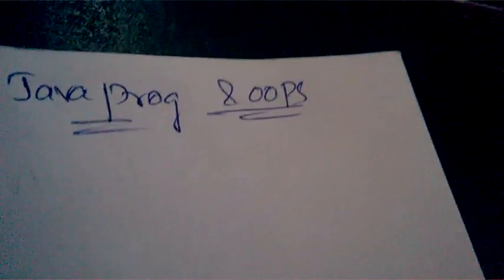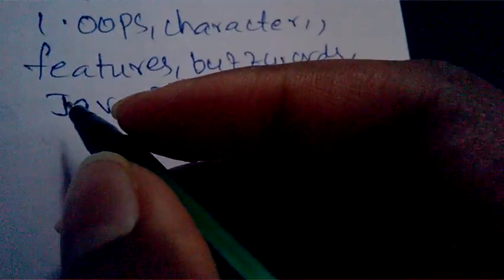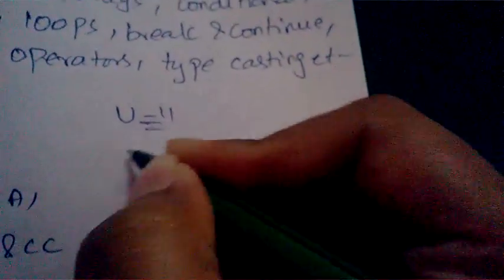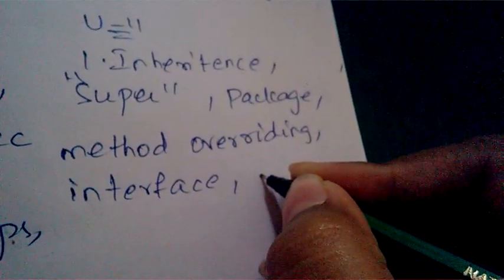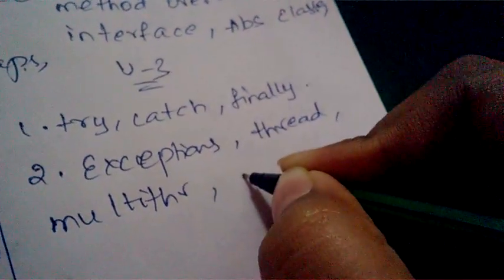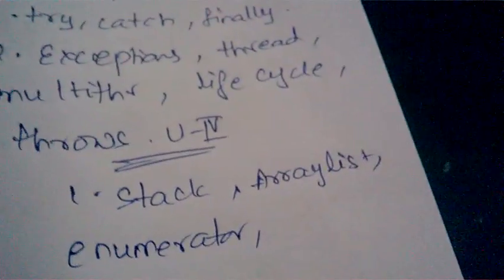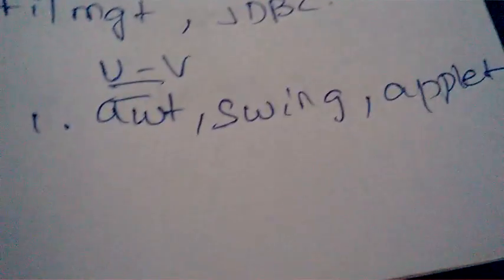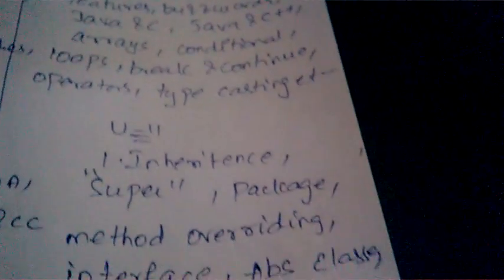JAVA PROGRAMMING AND OOPS IMPORTANT QUESTIONS UNIT WISE || BWTS